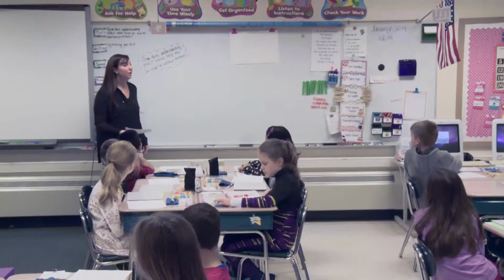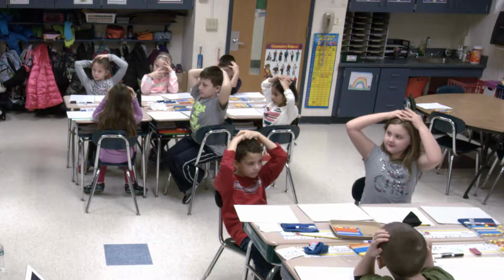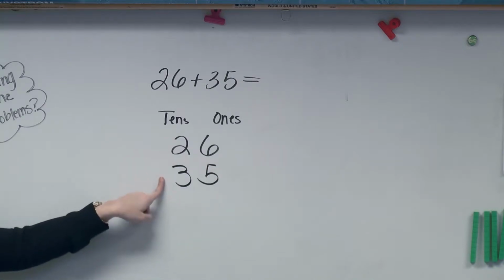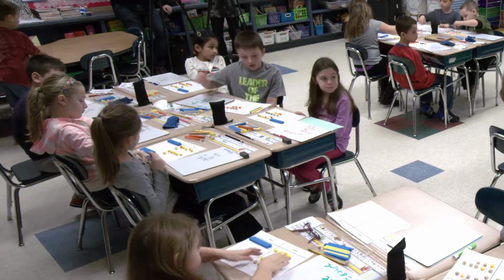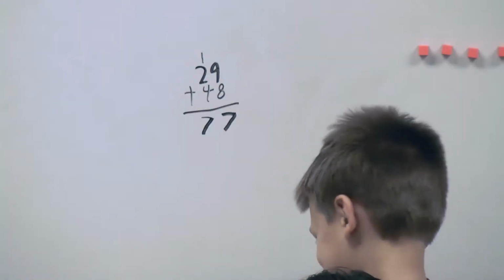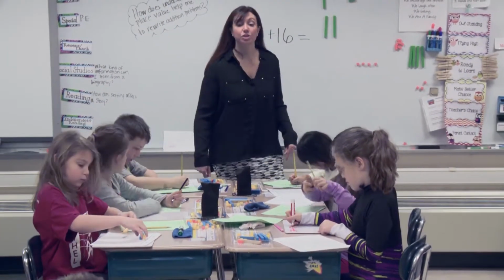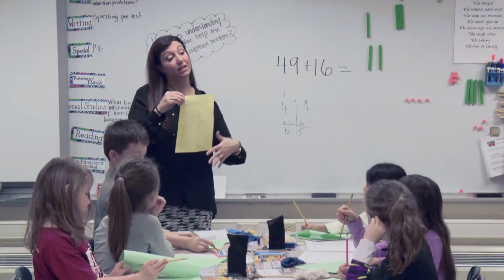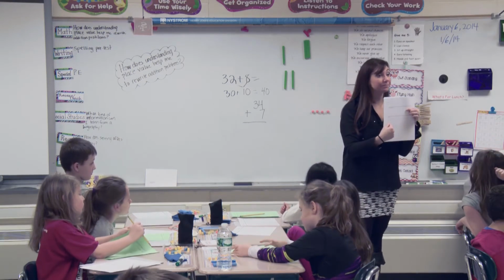Bethel Bernardo 010614 v 1